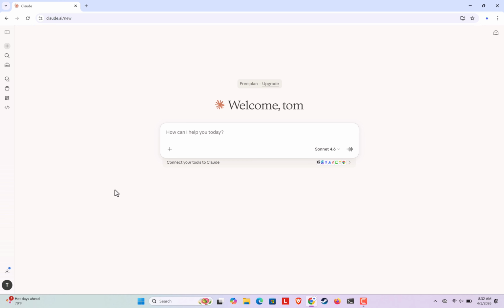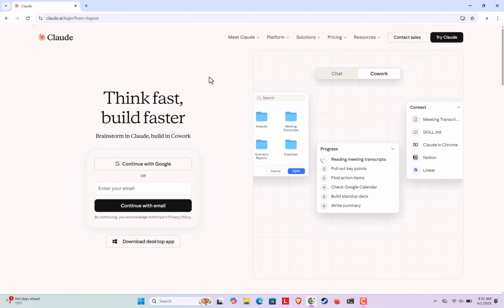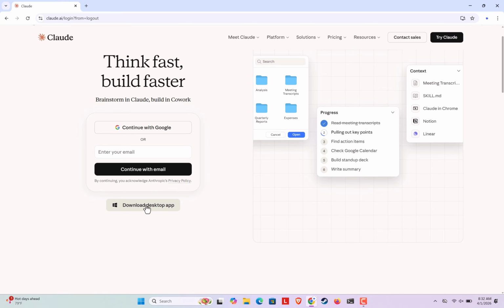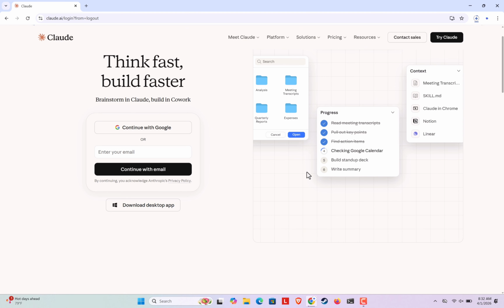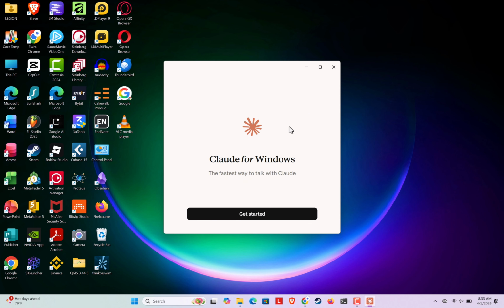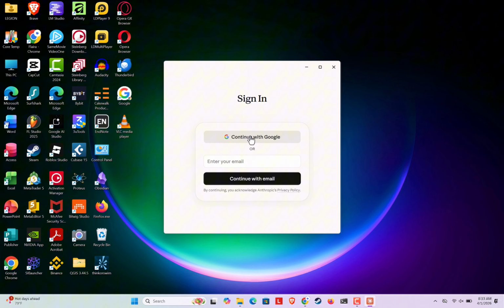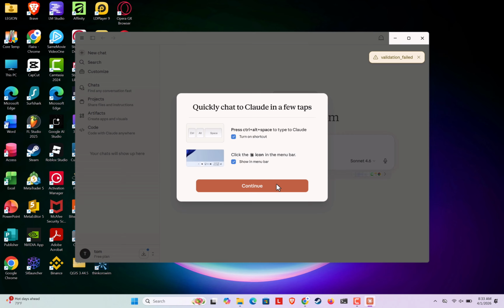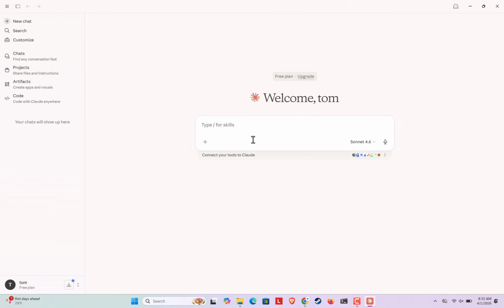How To Download Claude AI App on Laptop/PC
How to download and install Claude on your laptop or desktop computer.